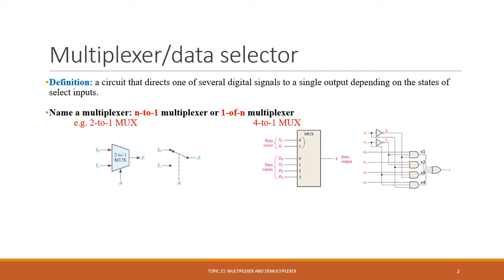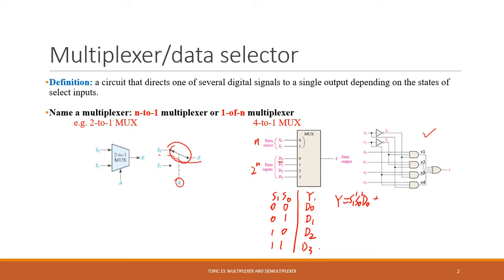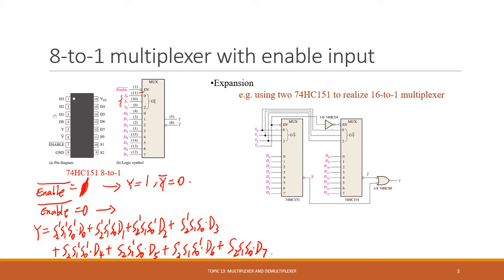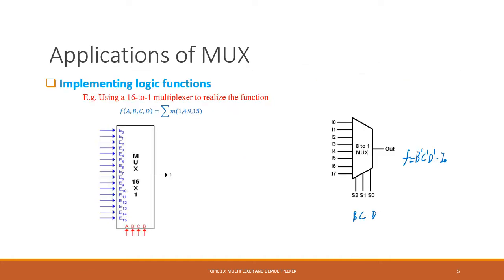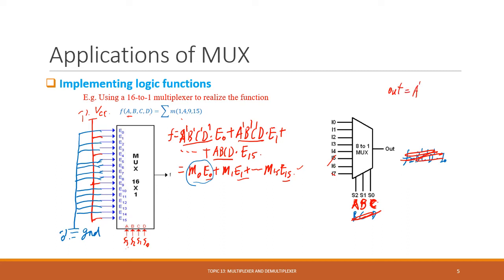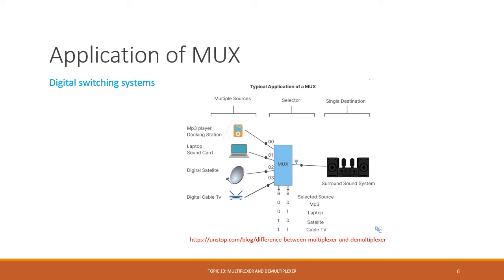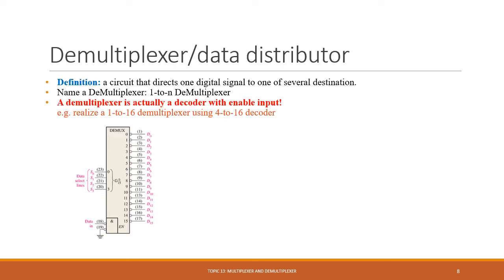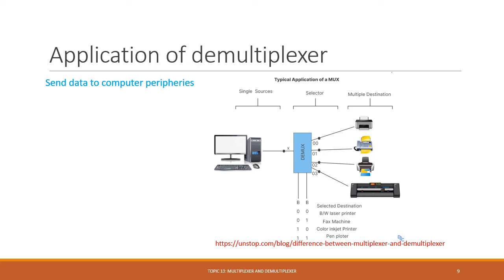Topic13 multiplexer and demultiplexer